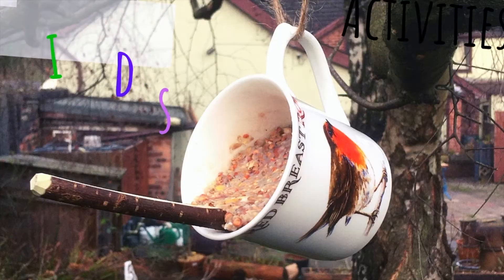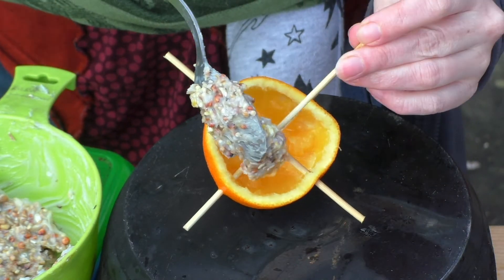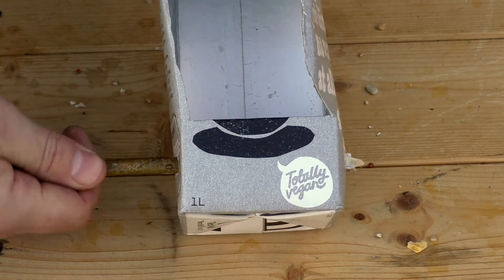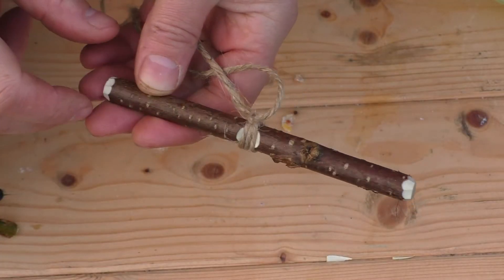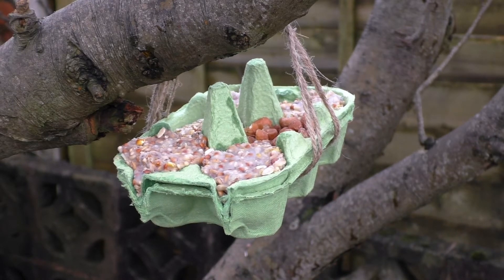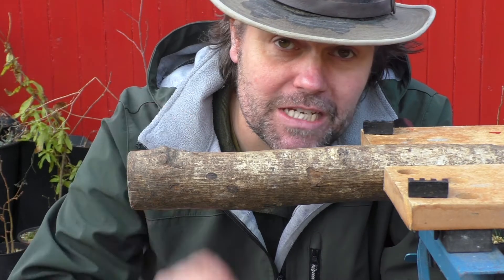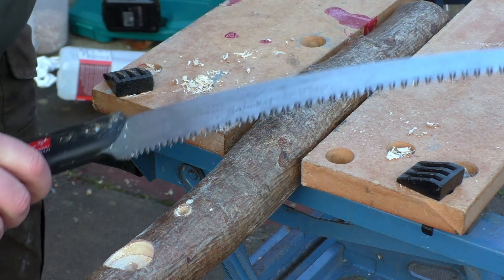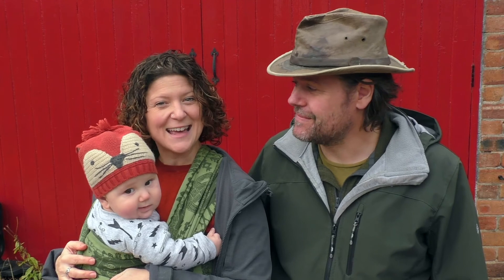Make Your Own Bird Feeders (Outdoor Activities for Kids)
Winter is here so it's time to start feeding the wild birds. Here are 8 great ideas for making your own bird feeders from up-cycled materials and more. James and Lea will show you a range of designs that you can make with kids, some are simple, others involved more skills - so pick what works for your children. We hope you have fun making these feeders.

This video series is for Forest School Leaders, Primary School Teachers or parents who enjoy getting their kids outdoors. James and Lea from Woodland Classroom are on a mission to give you fun outdoor activities for kids which have been tried and tested at our own Forest School sessions.

This video was available a whole year early to our Patrons. These lovely folks get lots of videos and other goodies in return for supporting us.

Get more outdoor activity ideas by downloading our FREE outdoor education resources